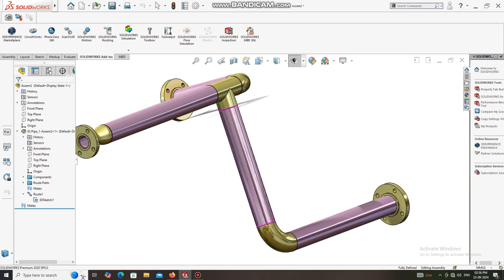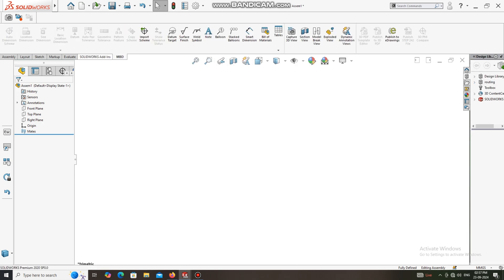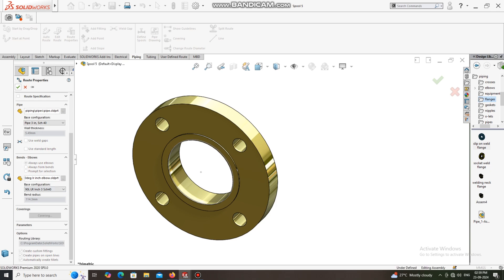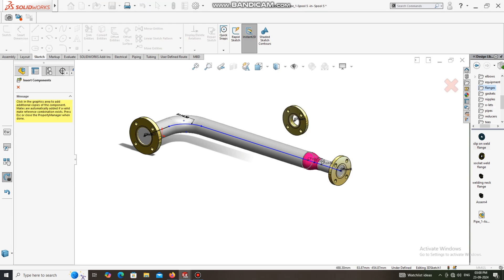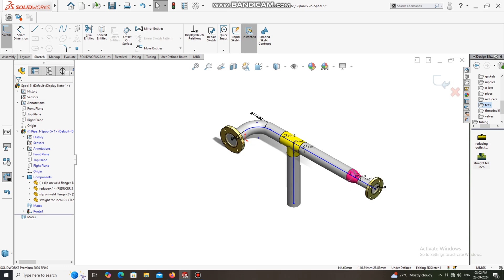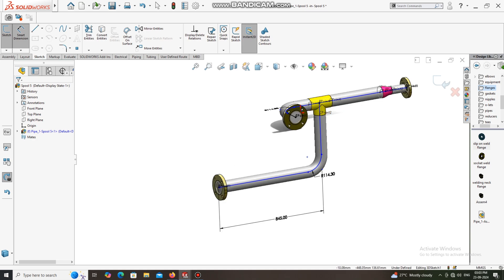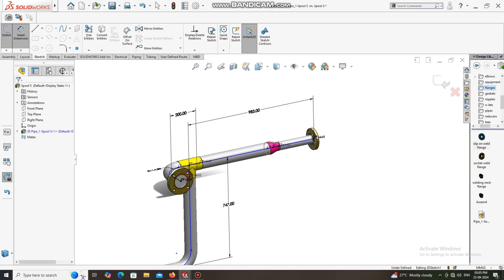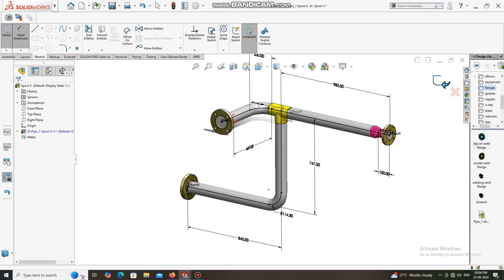Solidworks Tutorial | Spool Design In Solidworks |Pipe Routing In Solidworks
In this tutorials I will show you how to design the Spools Design In  Solidworks and you learn so many features command like extrude boss base , Extrude cut , Flange command and so many more ...